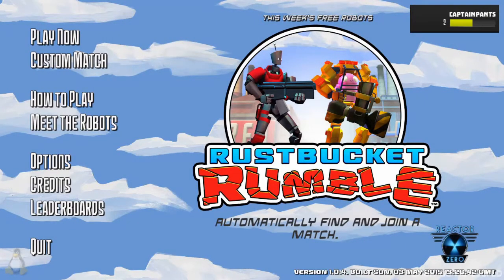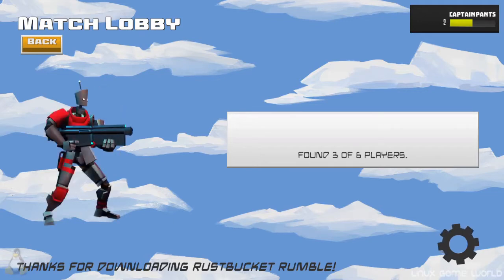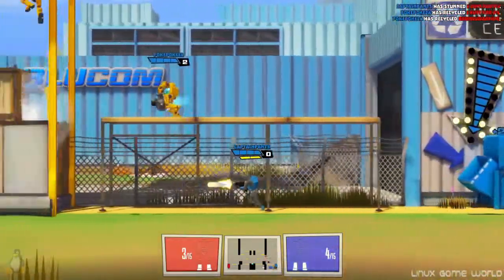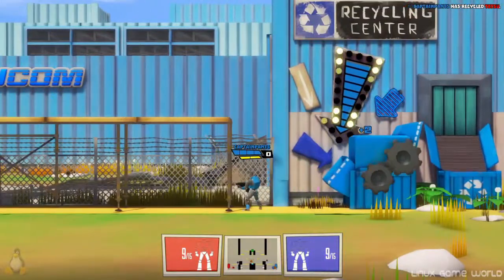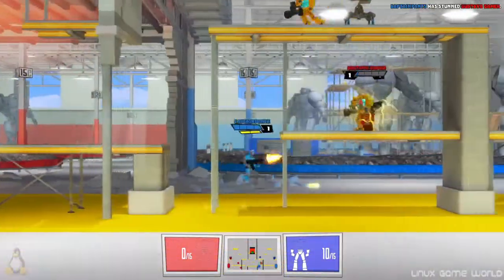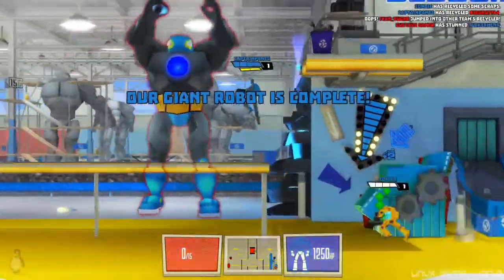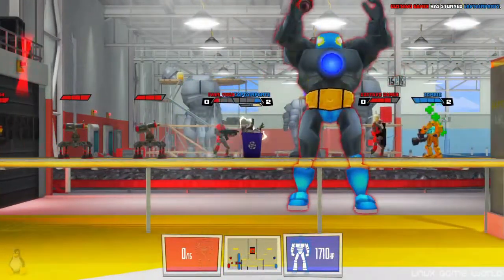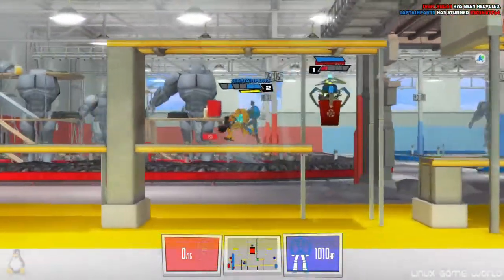Rustbucket Rumble on Linux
A simple side-scrolling robot battle arena game.